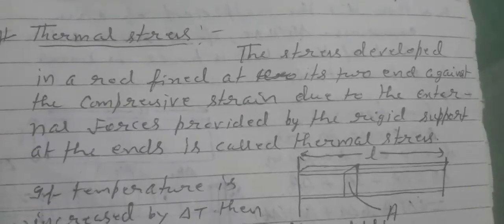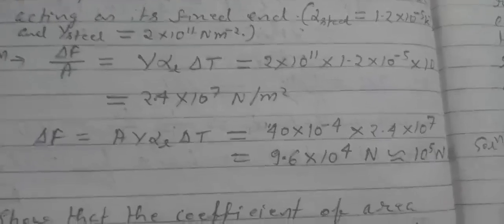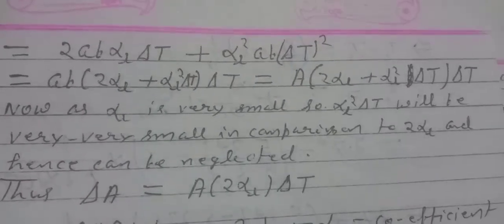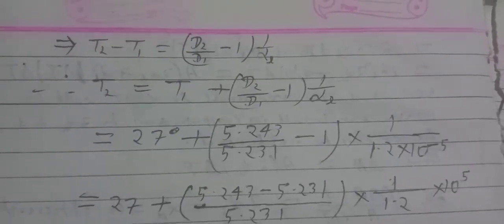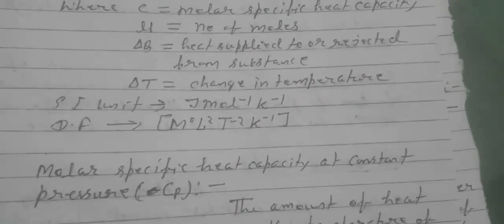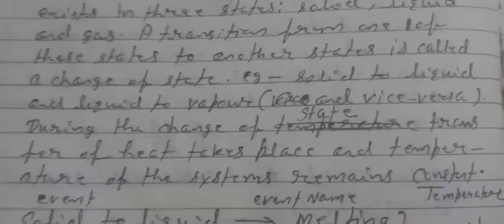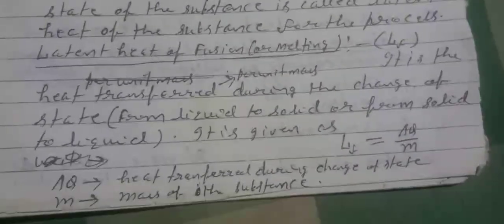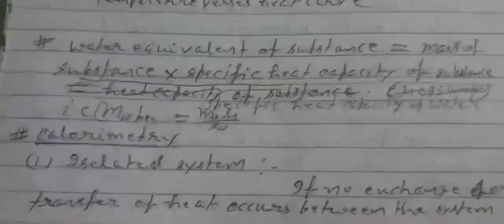thermalproperties of matter2